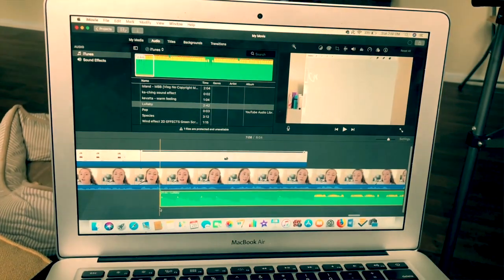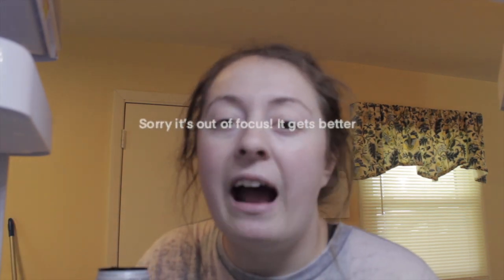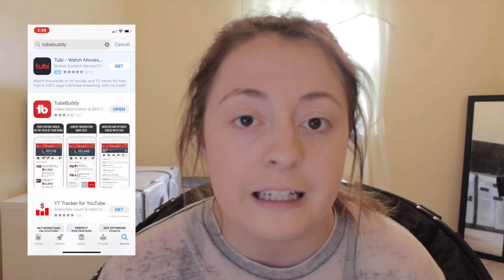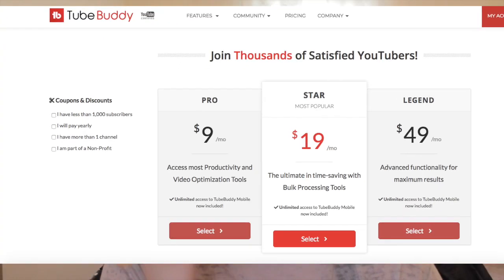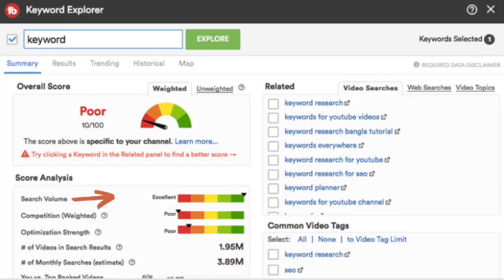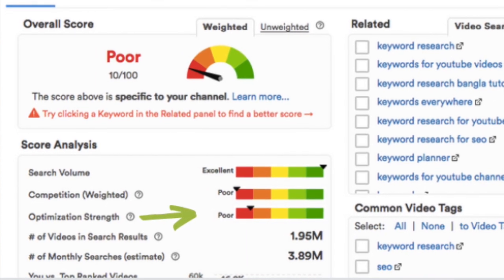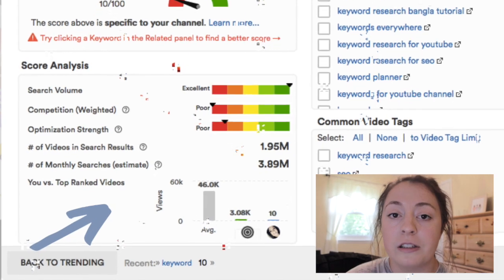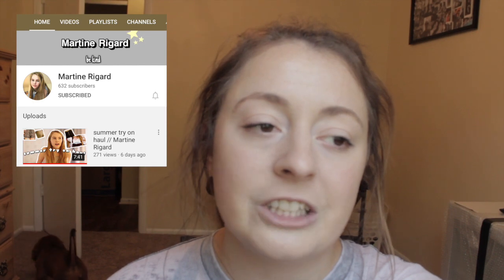How to RANK IN SEARCH ON YOUTUBE as a Small YouTuber in 2020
Are you tired of only have a few views on your videos? Well I am here to tell you my secret to getting more views using keyword research. Keywords help you RANK IN SEARCH ON YOUTUBE, even if you have a small channel. This video goes over how to research keywords using the app Tubebuddy.